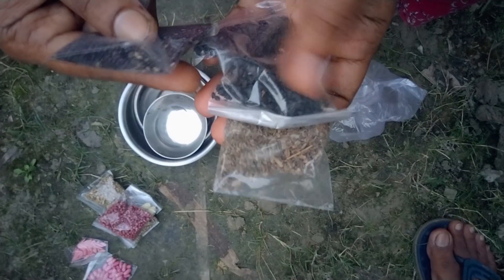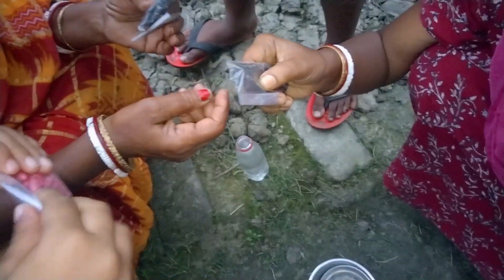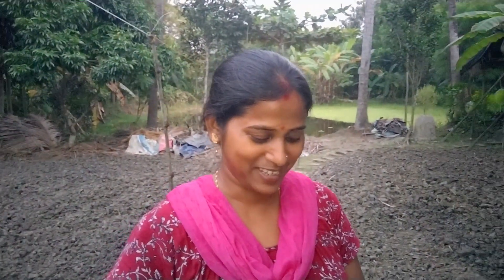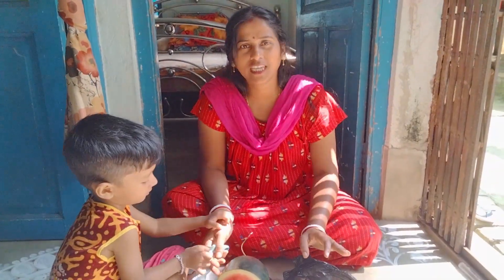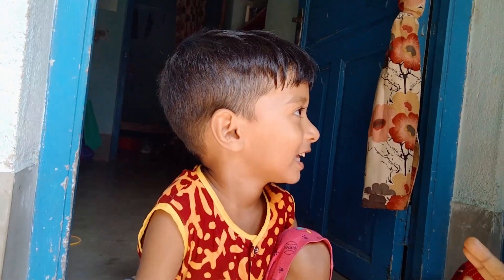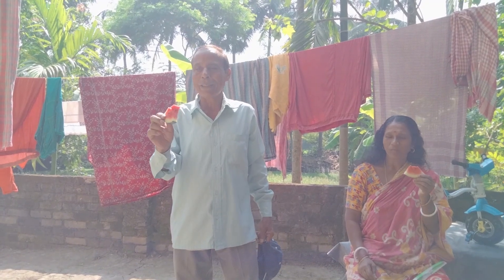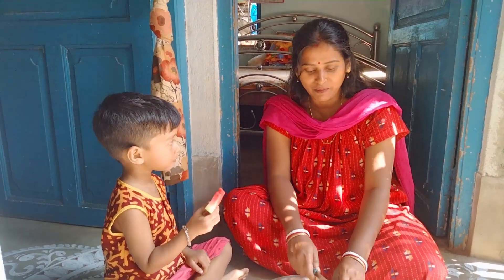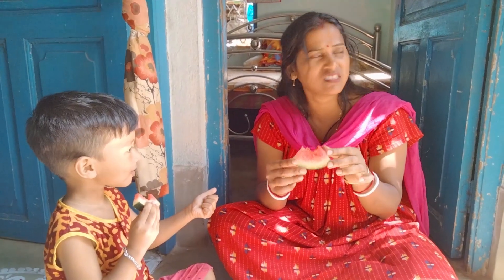বাড়ির সবাই মিলে বাগানে শীতের সবজি চাষ শুরু করলাম II